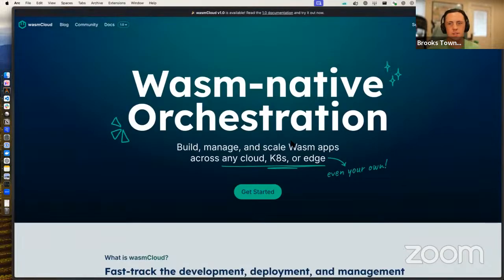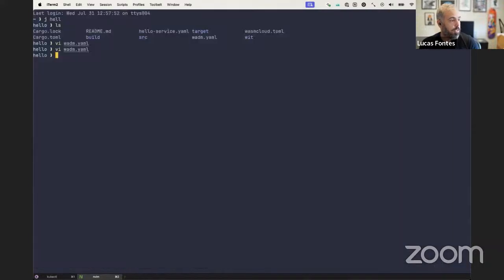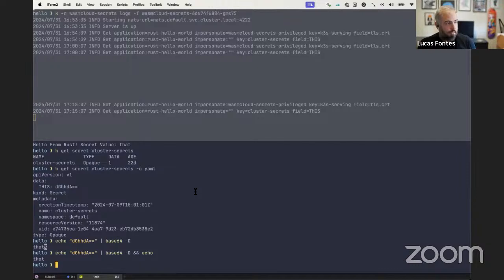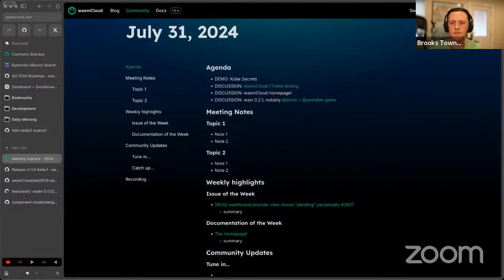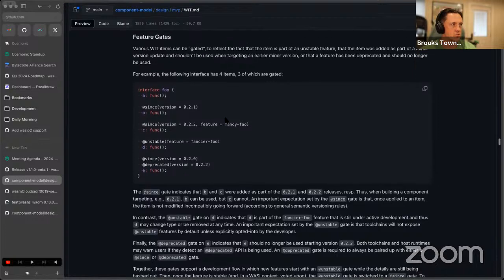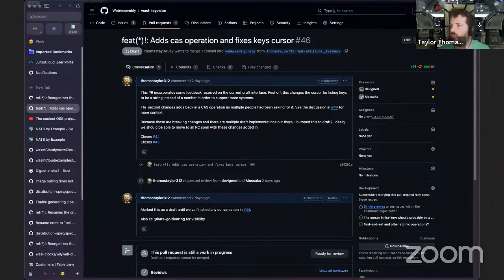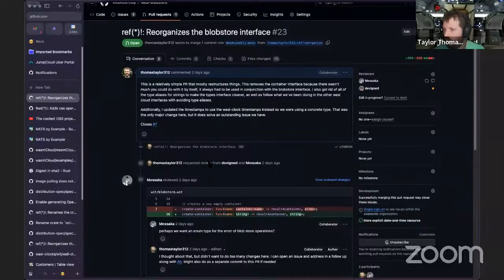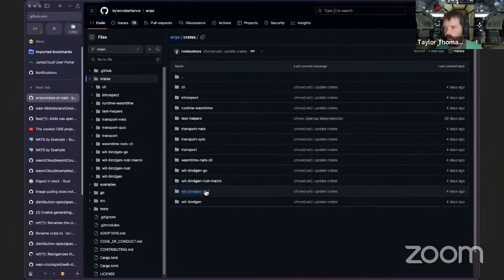wasmCloud Community Meeting - 31 Jul 2024